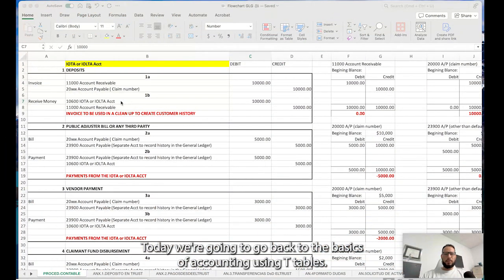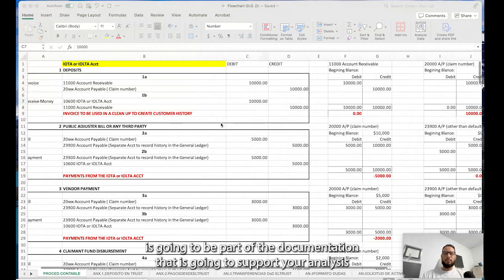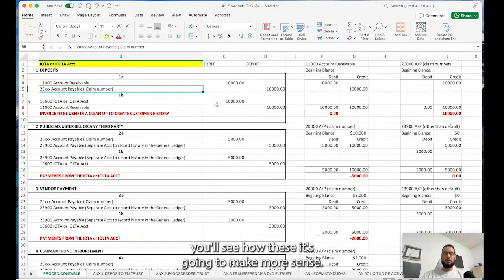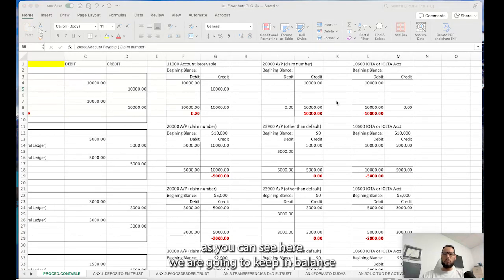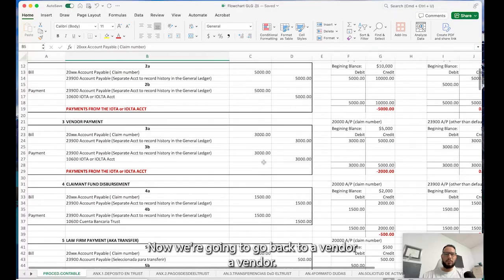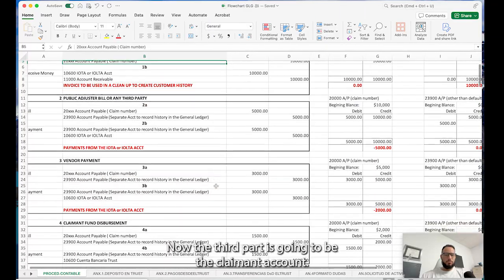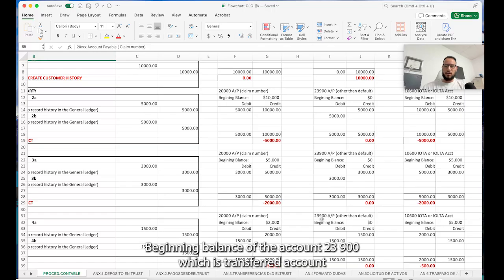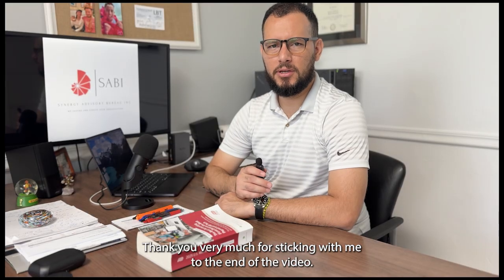How To pass FL Bar Trust Acct Audit 2 (Trust Acct Controls)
We are going back to T tables and bookkeeping 101. Writing down what accounts are affected when we create an in voice or bill ahead of time is super important to pass a Trust Account Audit.

@SAdvisoryGroup X (aka Twitter)
@synergyadv21 Tiktok
@synergyadv21 Instagram

If you want our firm to handle your books, please make an appointment here for a free consultation: